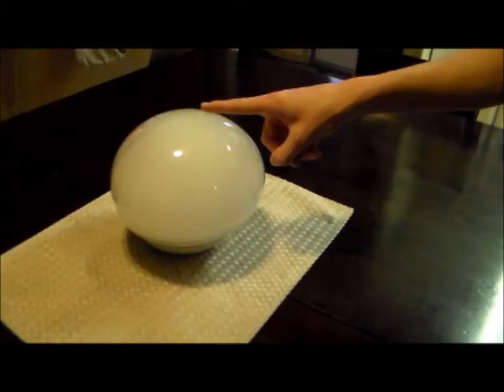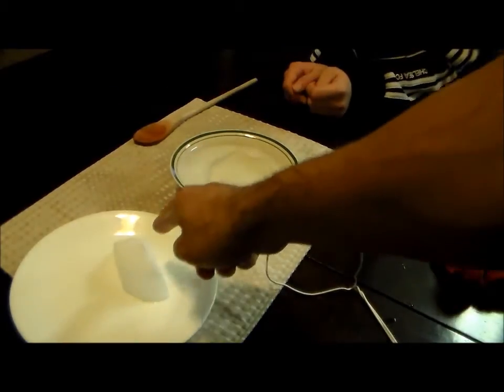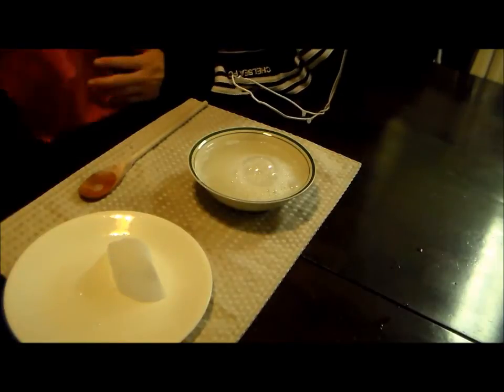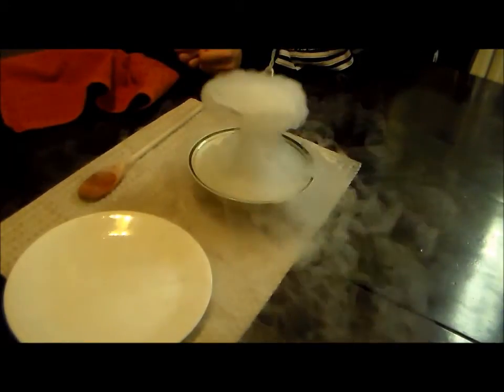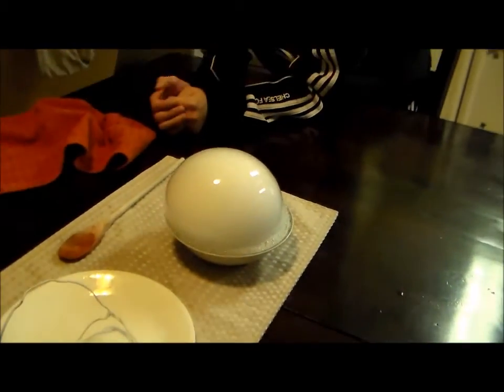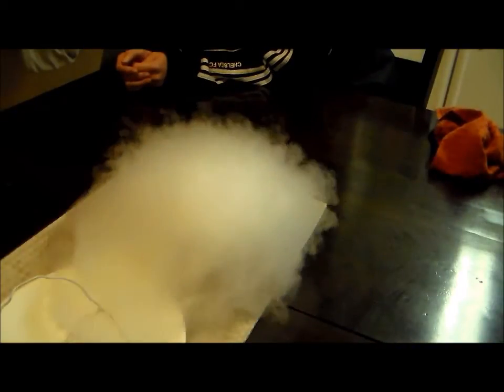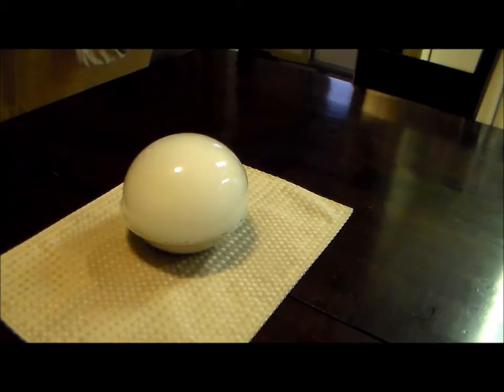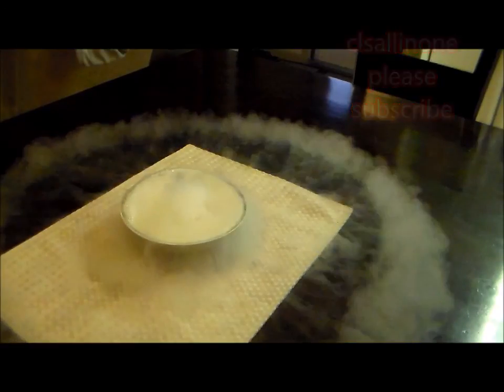How to make Dry Ice Crystal Ball super easy way !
How to make Dry Ice Crystal ball easy.
The giant bubble you can make using dry ice and bubble solution resembles a crystal ball. This is an easy and spectacular science project.